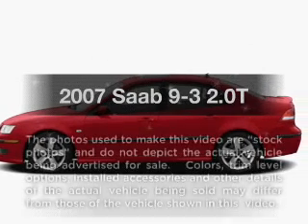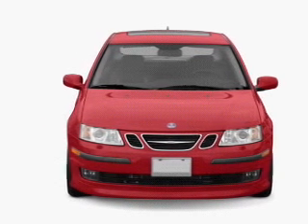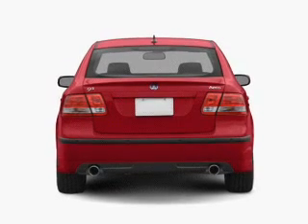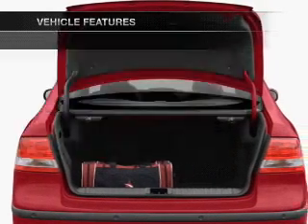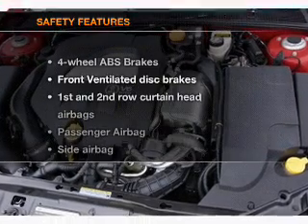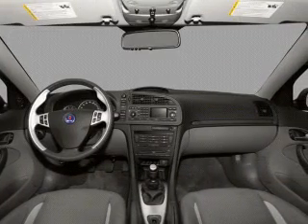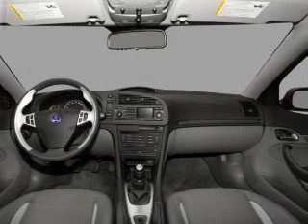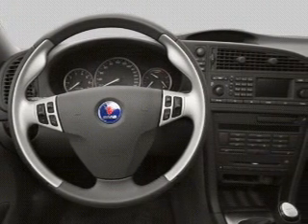2007 Saab 9-3 - Tomball TX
Year: 2007
Make: Saab
Model: 9-3
Trim: 2.0T
Engine: 2.0 liter inline 4 cylinder 16 valve
Transmission: 5-Speed Automatic
Color: Blue
Mileage: 61716
Address:
22702 Hwy 249